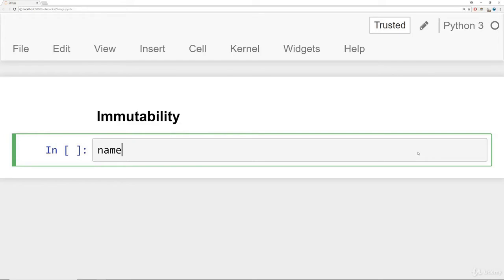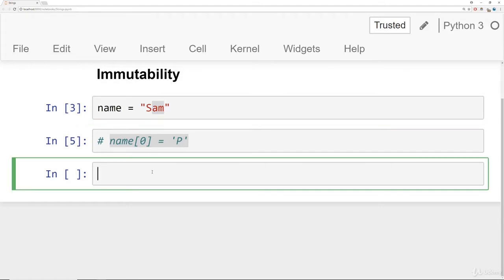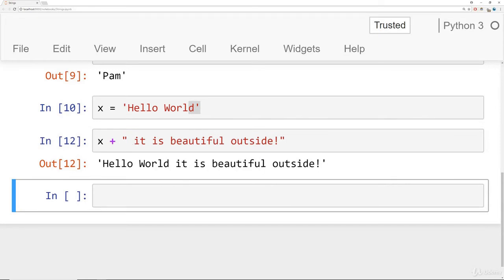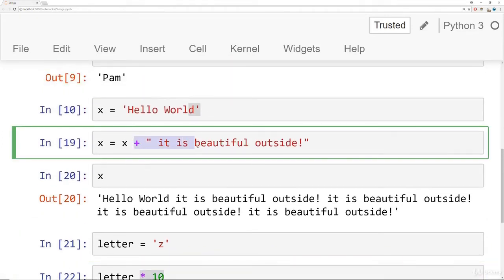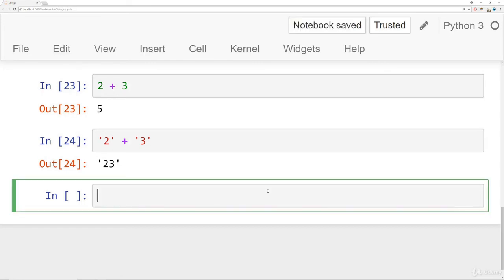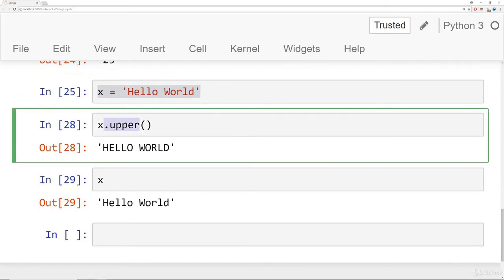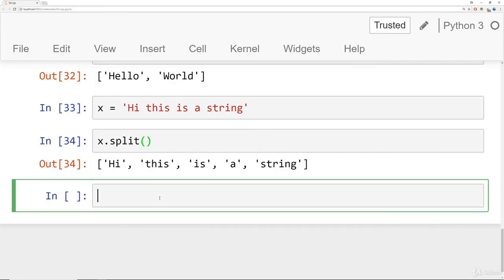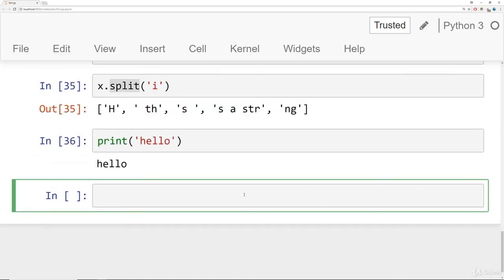(String Properties and Methods) Part-13 Python Tutorial